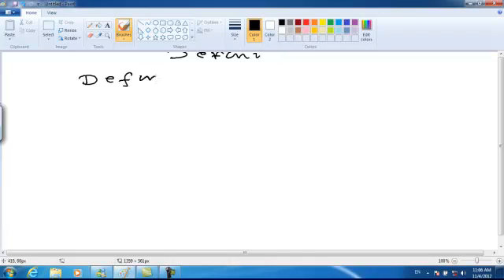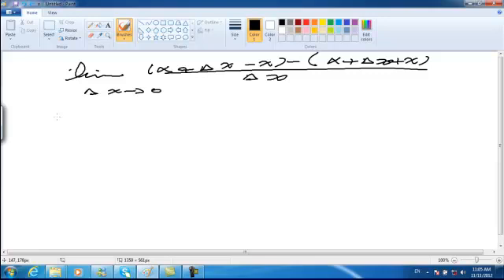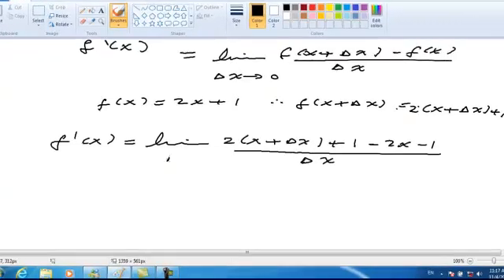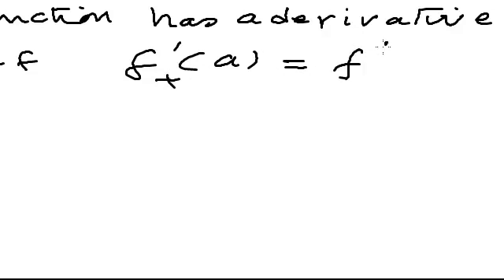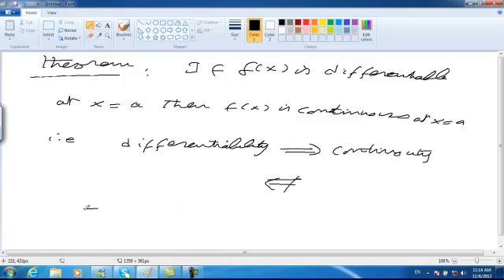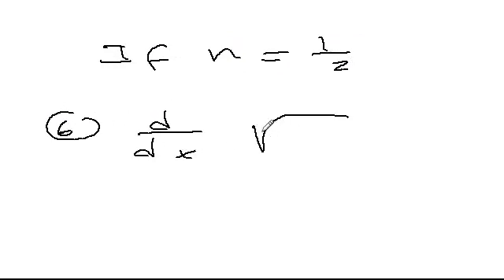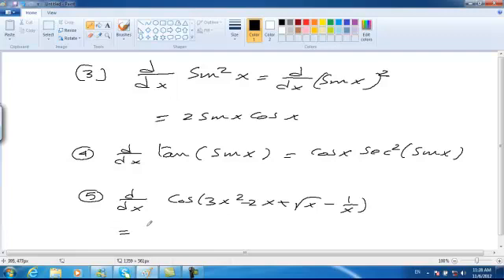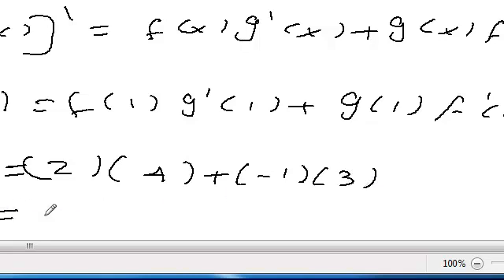002 Math101 Definition of Derivatives